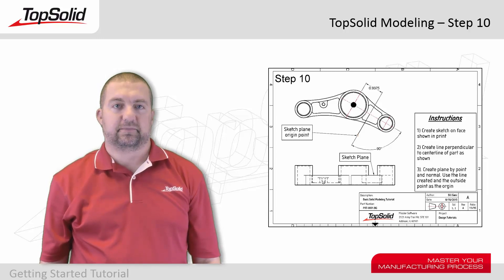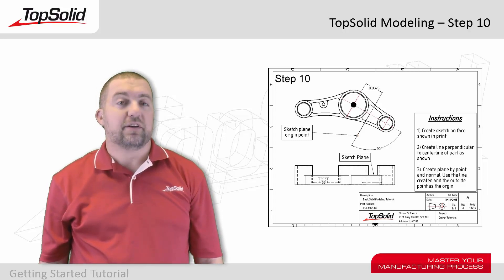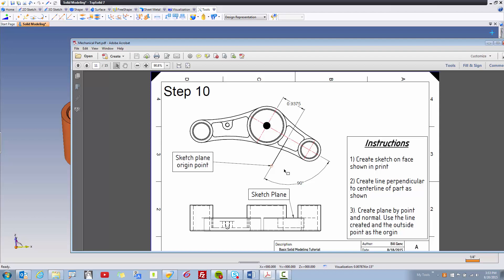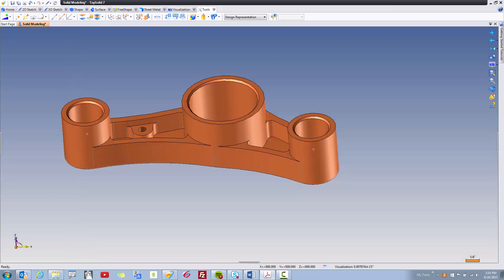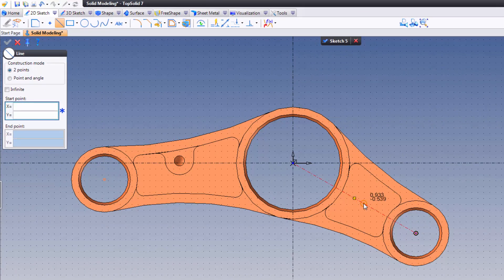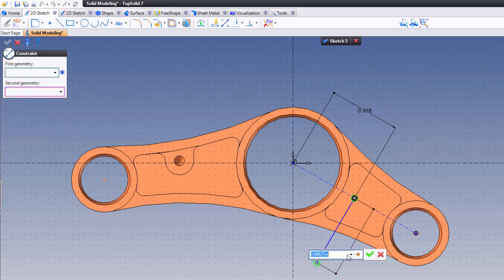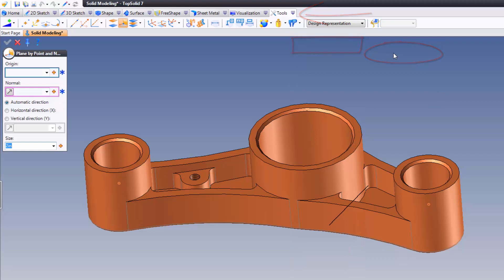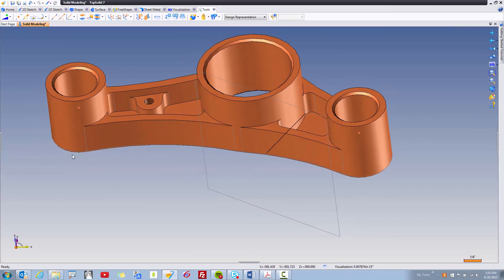TopSolid Modeling Step 10 - Create plane by point and normal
This is step 10 of 14 in the basic solid modeling tutorial for TopSolid.  In this tutorial, you will learn how to create a new construction plane. The type of plane you will create will be driven by a point and a normal.